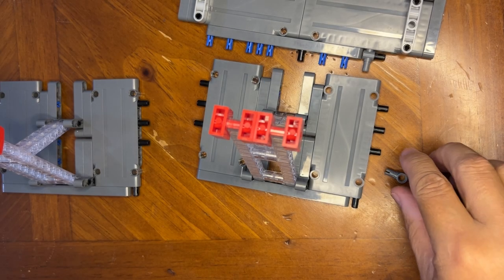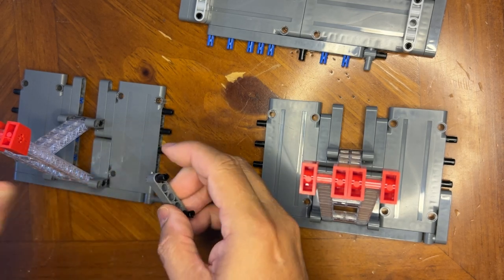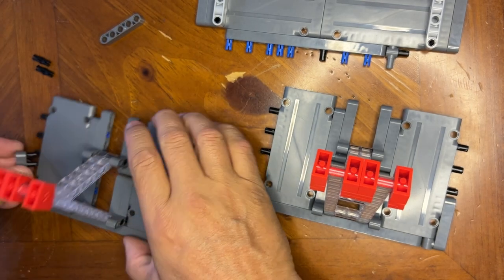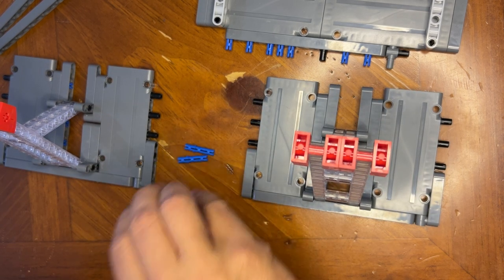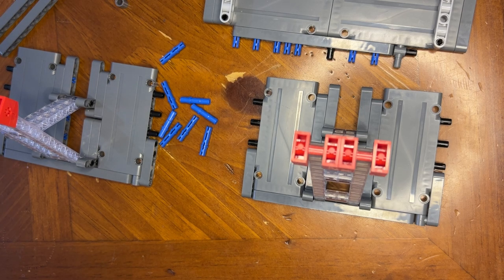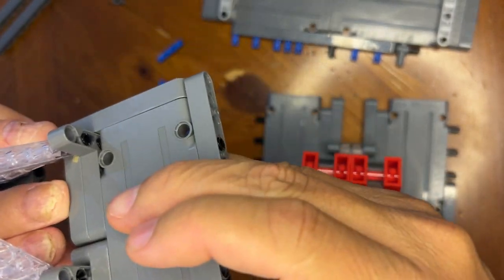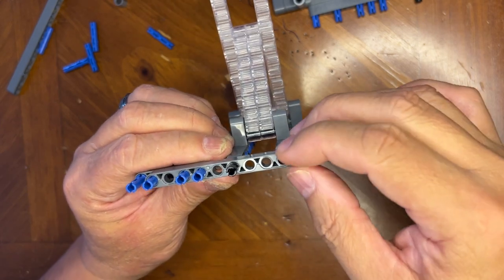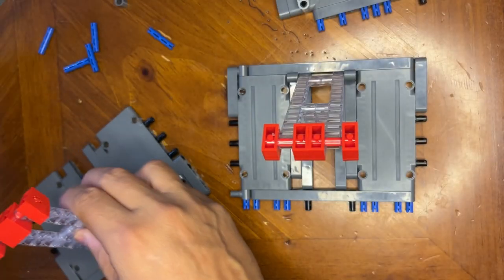Mould King - UCS Jedi Fighter with Hyper Ring